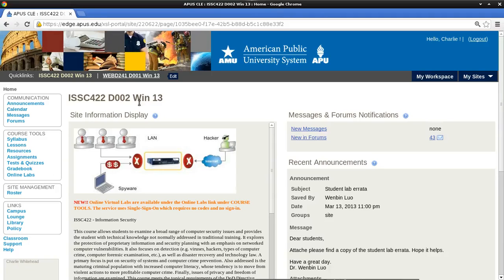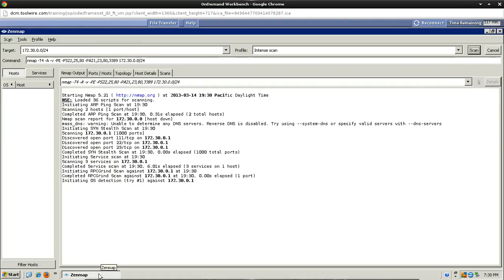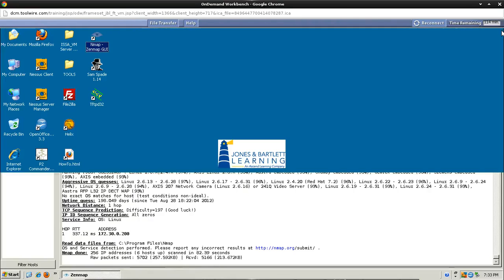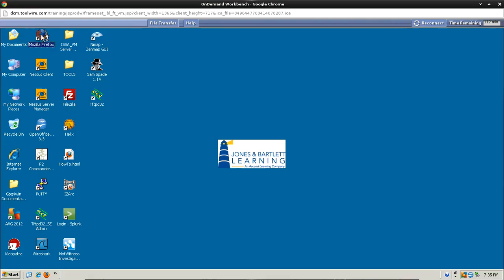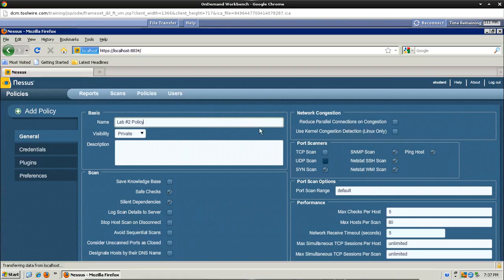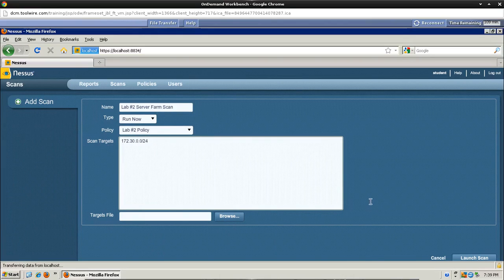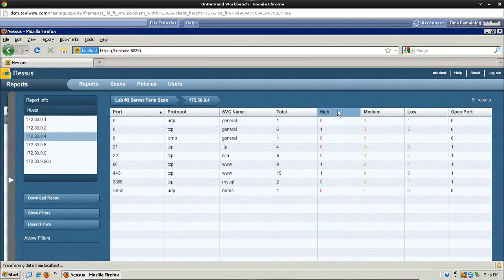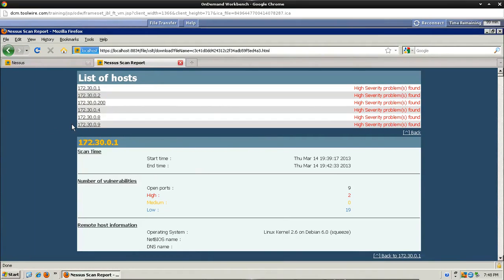ISSC-422 Lab2 Tutorial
In this tutorial, we cover a simple example scan with the Nessus Vulnerability Scanner, and NMAP's Zenmap GUI.